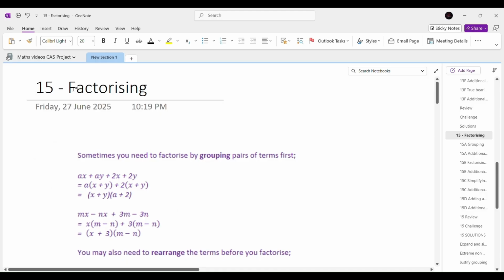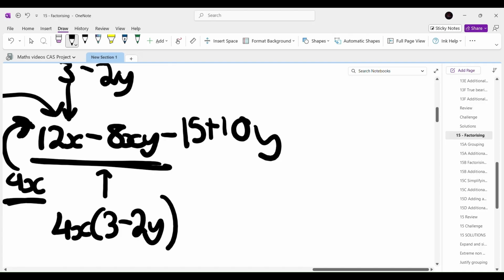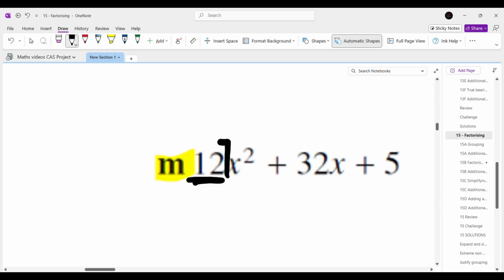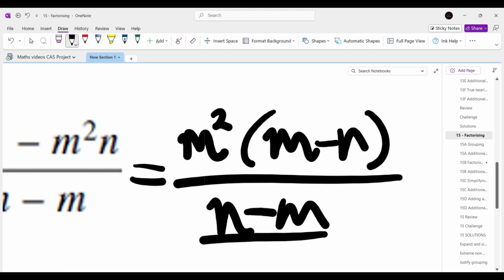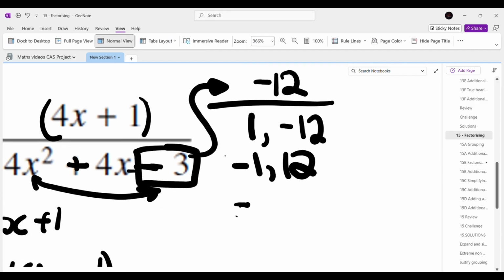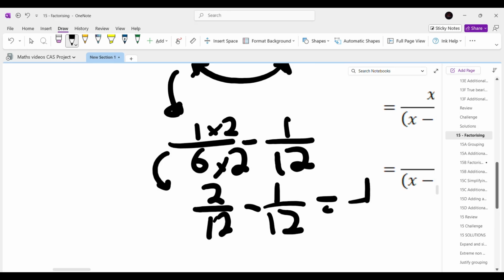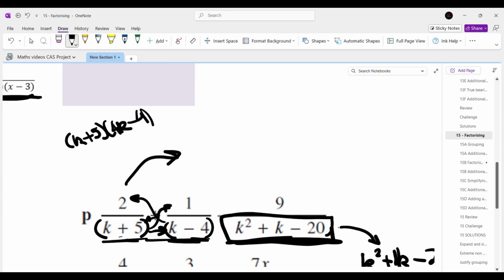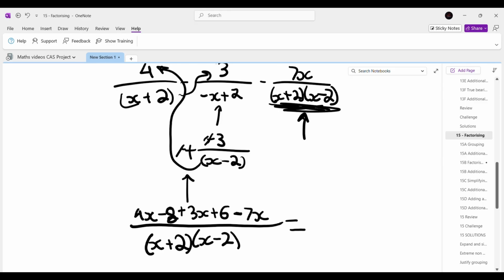Year 9 MYP Math Course: Chapter 15, Factorising